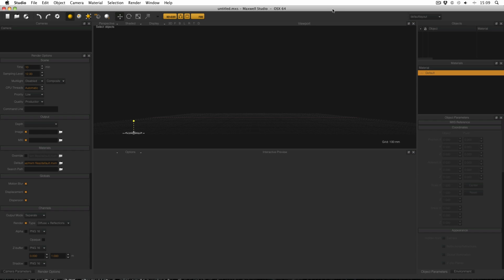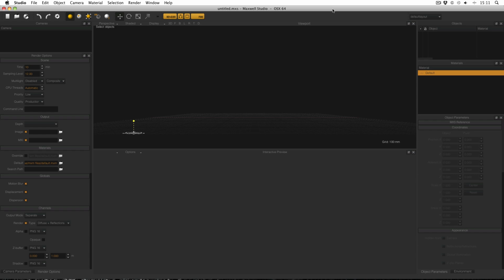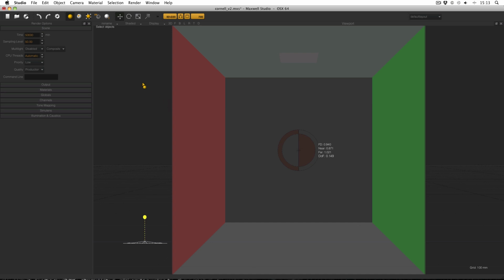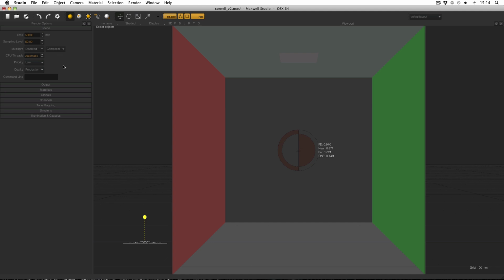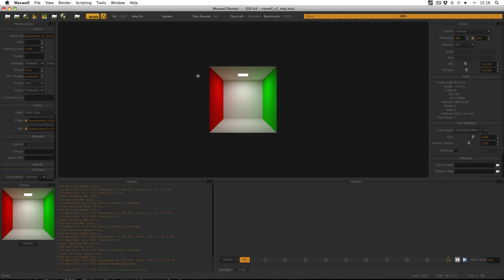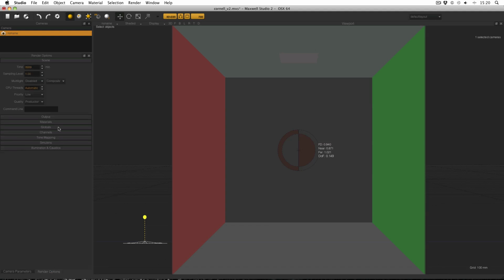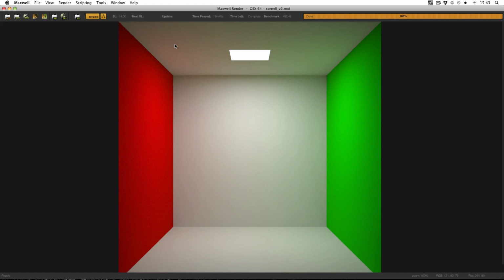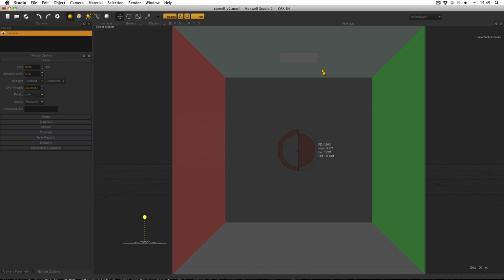Maxwell Render Studio Tutorial - Time and SL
An overview of time and sampling level, the two most fundamental settings in Maxwell Render, but also sometimes the most confusing.